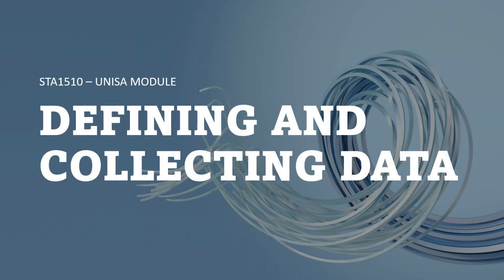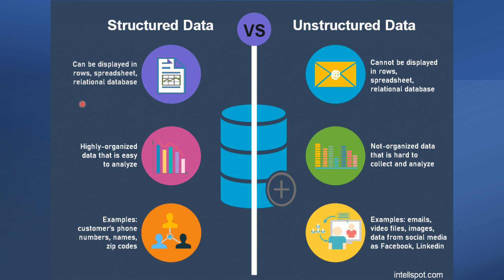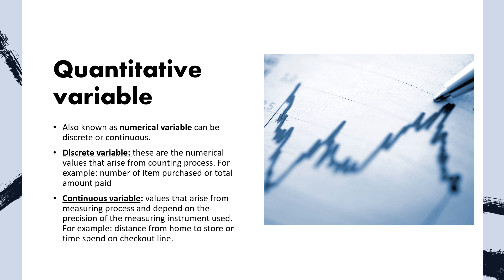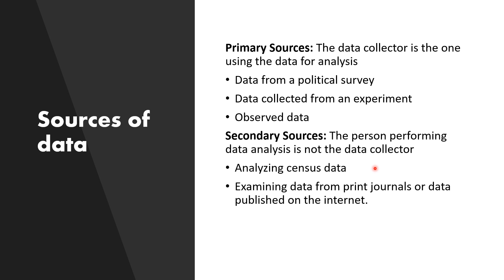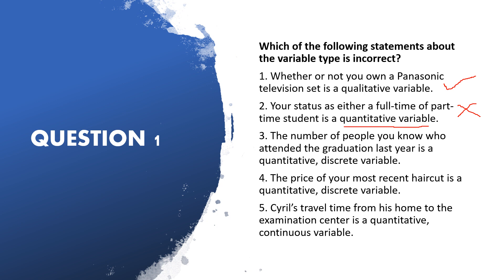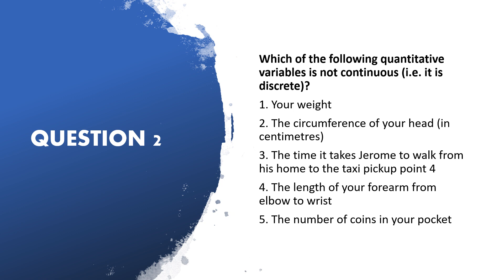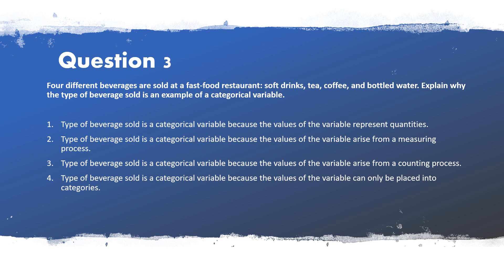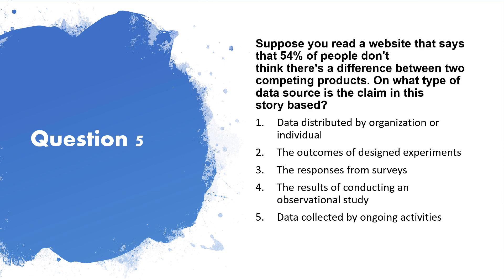DEFINING AND COLLECTING DATA - STA1510 Unisa - EXAMINABLE QUESTIONS + WORKED EXAMPLES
We'll talk about identifying and collecting data in this video.

What is statistics? is the central question for this unit.
What sort of variable do you have? How do you collect and summarize data?

If you have any questions, please post them in the comments section below and I will reply as soon as I can.

Reference book: business statistics 7th edition by David M. Levine